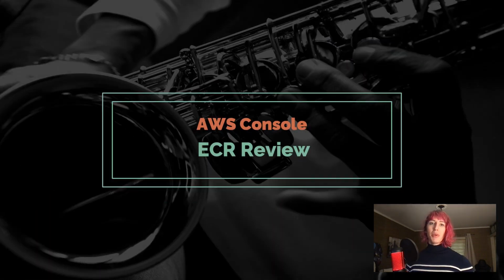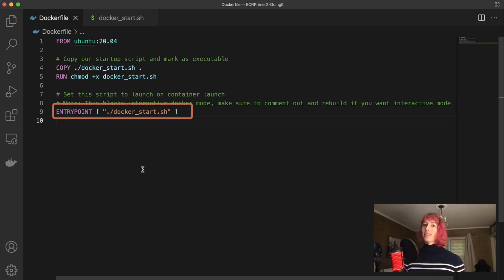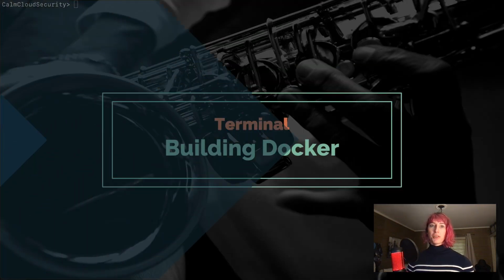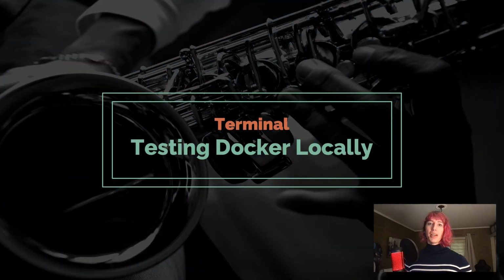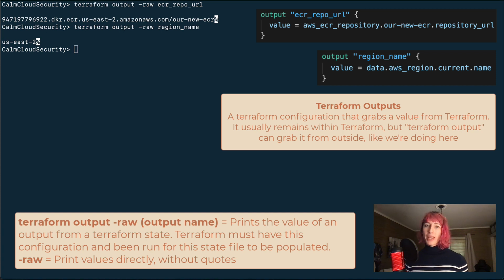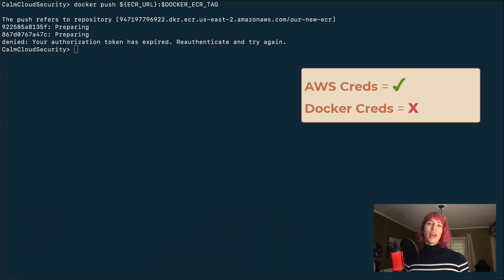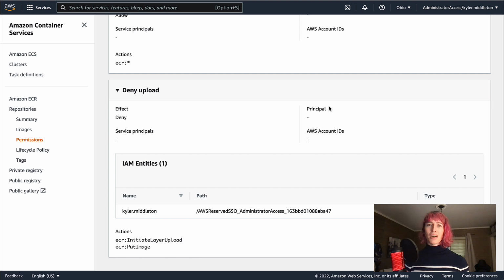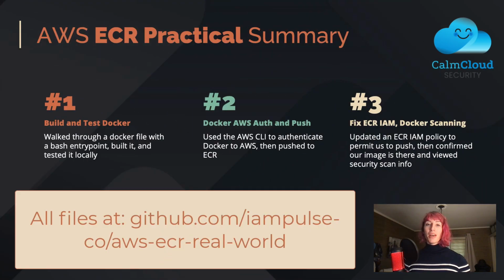Calm Cloud Security - Containers and AWS ECR - Applied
00:00 Intro
00:45 Console: Review ECR
01:09 Code: Deconstructing Docker
02:46 Terminal: Building Docker
03:51 Terminal: Testing Docker Locally
04:37 Terminal: Push Image to ECR
06:43 Console: Fix ECR IAM
07:19 Terminal: Successful Push to ECR
07:24 Console: ECR Verification, Scanning
07:58 Summary